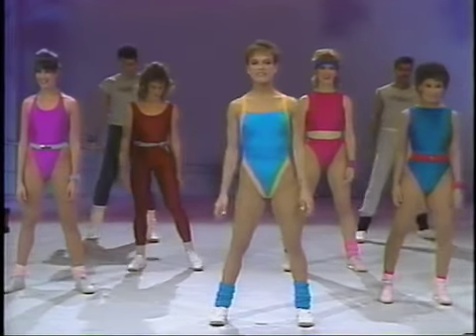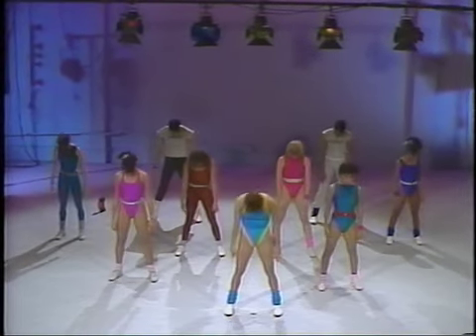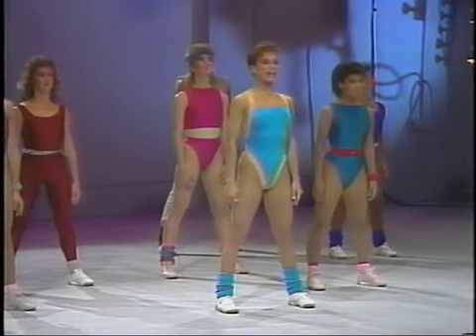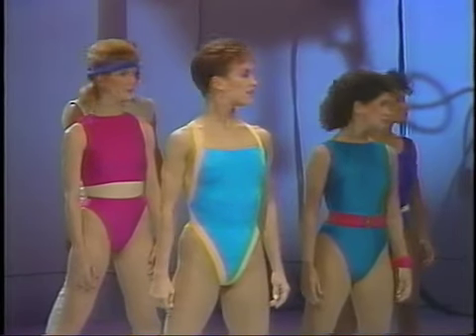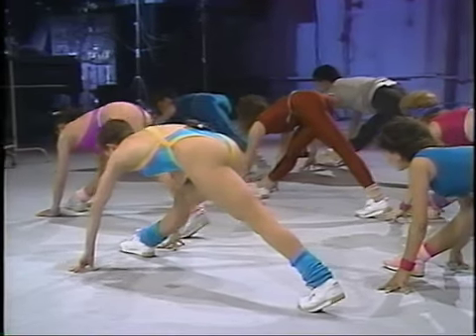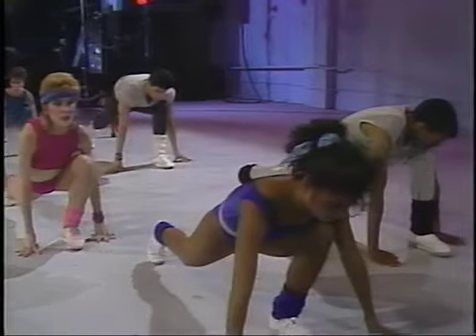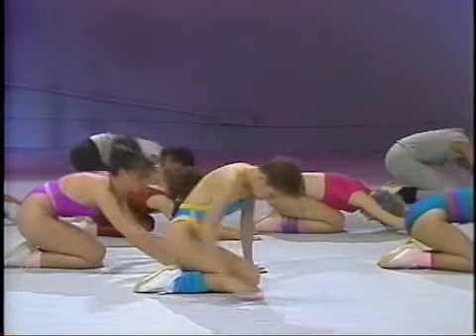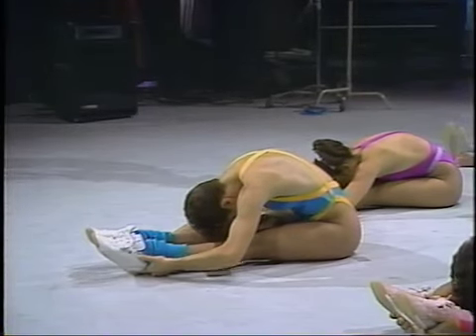Marine Jahan Freedanse part 1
FREEDANSE is the revolutionary dance fitness system presented by Marine Jahan, the incredible dancer who caused an international sensation with her performance in the movie, Flashdance. Marine combines exercise and dance in an exhilarating work-out that is as exciting and fun to do as it is easy to learn.

Part one introduces you to a dancers' series of stretch and warm-up exercises where every major muscle group in the body is properly and safely conditioned.

Part two is a uniquely developed series of dance movements that flow naturally from warm-up into combinations that become routines  giving a complete cardiovascular aerobic work-out. These routines are perfect for the beginner as well as the experienced.

Follow each phase of Freedanse with the fully illustrated manual that also includes a mini course in exercise physiology. Through a comprehensive series of photos which correlate to the songs in the original Freedanse soundtrack, Marine demonstrates every move accompanied by explicit written instruction.

Freedanse was created to give you the confidence and technique needed to stay in shape and express yourself through movement, whether on the dance floor or in the privacy of your own home. Music, movement, expression and your own style. That's all you need to Freedanse.

Full credits, including music, at the end of Part 6.